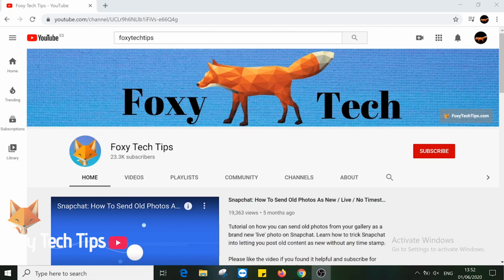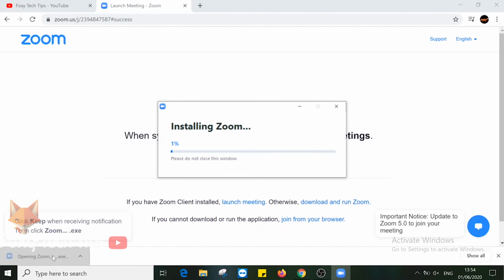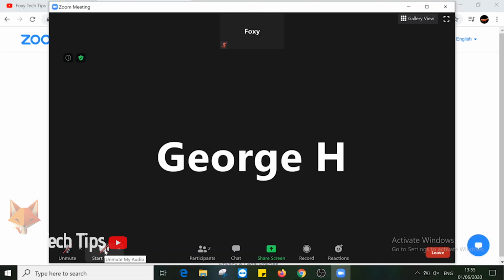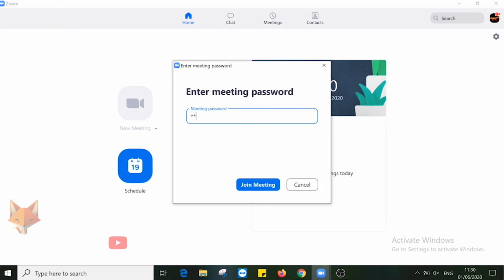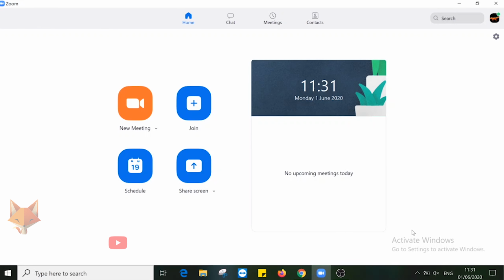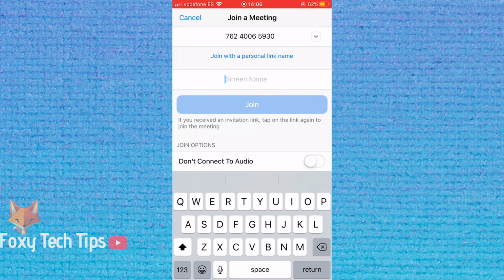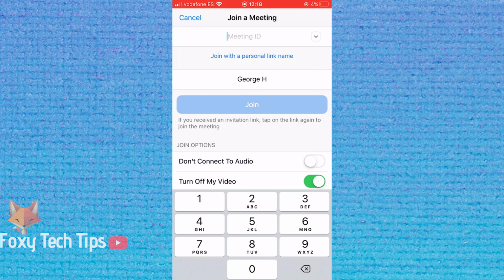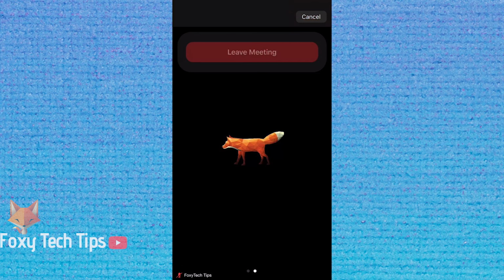How To Join A Zoom Meeting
Easy to follow tutorial on joining Zoom meetings! Have you been invited to a Zoom meeting? learn how to join it now on PC, IOS, and Android!

Steps:

I will show you how to do this both on PC and mobile, starting with PC.

- If you don't have a Zoom account you can still join a meeting. Open zoom.us and click on the “join a meeting” option from the top menu. Now type in the meeting ID or paste in the personal link name, then click join.

- You now need to click on download and run zoom, if you don't already have it downloaded. Click on the download in the bottom left corner.

- When it's downloaded it will open, write what name you want to use in the meeting and type in the meeting password. Now click “join meeting.”

- Choose whether you want to join with or without video, you can choose to turn it on or off within the meeting also.  You will now be in the waiting room until the host accepts you into the meeting.

- Click “join with computer audio” to use your computer's microphone. You are now in the meeting. In the bottom left you can turn your microphone and video off and on.

- When you want to leave the meeting, click on leave in the bottom right corner. Then click leave meeting.

- Now i will show you how to join a zoom meeting if you already have a zoom account.
Open up the zoom app and login to your account, if you are not already logged in.

- Click on the join option. Now you need to enter the ID of the meeting, or paste in the link if you have a link instead.

- Now click join and then enter the meeting password. Click on “join meeting”.

- You are now in the meeting waiting room, the host will let you in when they are ready.

 - You are now in the meeting, click “join with computer audio” if you want to use your computer's microphone. in the bottom left corner, you can turn video and audio on and off.

- You can see the participants of the meeting here.

- To leave the meeting just click leave in the right-hand corner, then confirm by clicking “leave meeting”.

- Now i will show you how to join a zoom meeting on your mobile if you do not have a zoom account. Download the zoom app if you don't already have it.

- Open up the zoom app and click “join a meeting” at the bottom of the screen. Now type in the meeting ID at the top or if you have a personal link instead click the “join with a personal link name” button and paste in the link.

- Enter your display name and click join. Now enter the meeting password.

- You will now have to wait for the host of the meeting to approve you. Click “call using internet audio”

- You are now in the meeting, you can turn the video and audio on and off at the bottom left.

- To leave the meeting click leave at the top right, then click leave meeting.

- Now I will show you how to join a zoom meeting on mobile if you do have a zoom account.

- Open up the zoom app and then click on “join”. Fill in the meeting ID. If you have a link instead then click on “join with a personal link” and paste the link into the text field. Enter your display name and hit join.

- Enter in the meeting password and hit continue. You will now have to wait for the host to approve you.

- Select “call using internet audio”

- You are now in the meeting. On the bottom left you can turn video and audio on and off. To leave the meeting click on leave at the top right of the screen. Then click leave meeting.